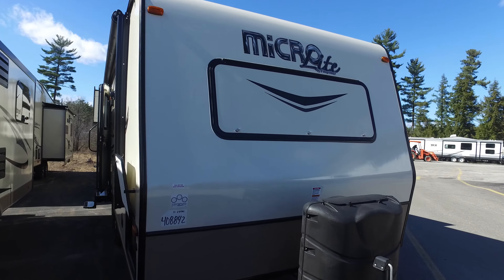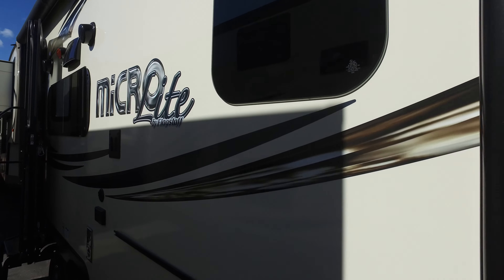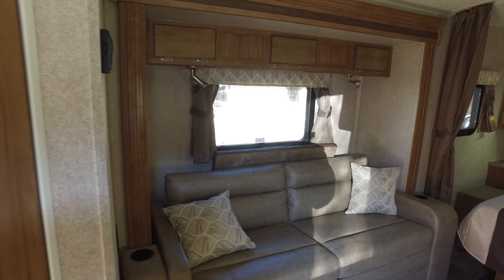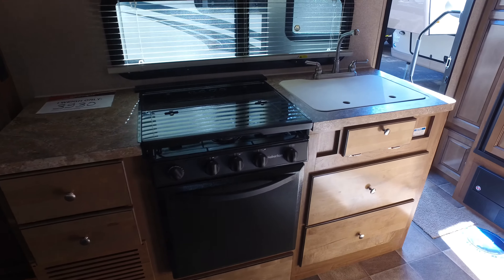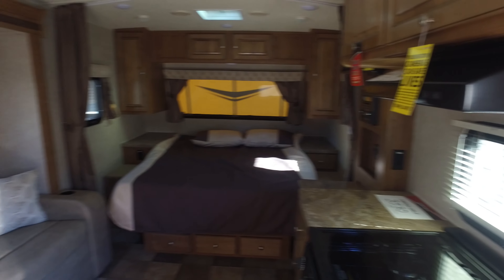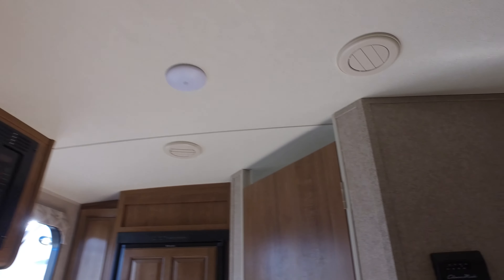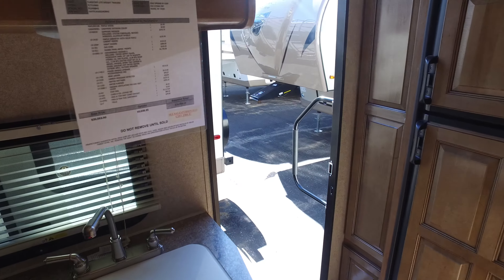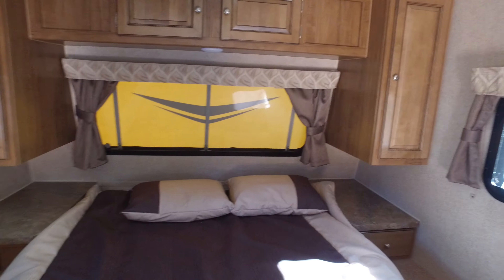2016 Forest River Flagstaff Micro-lite 21FBRS